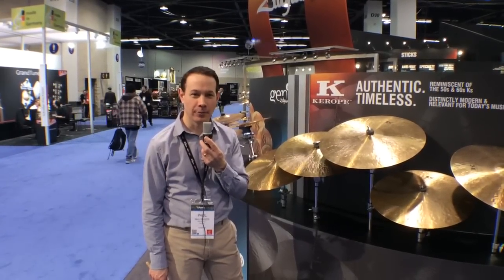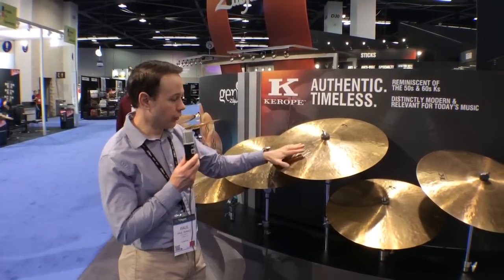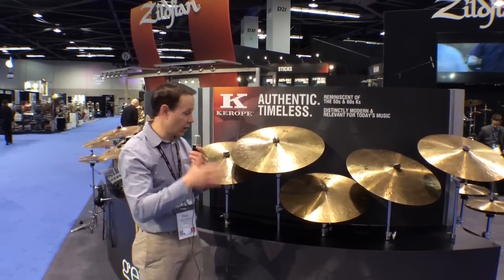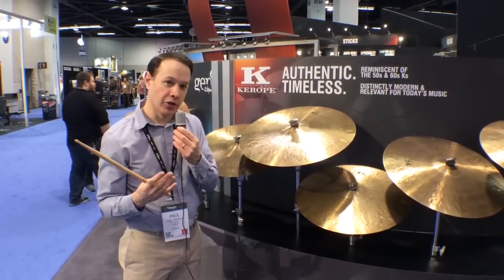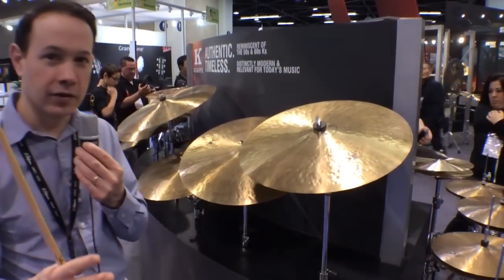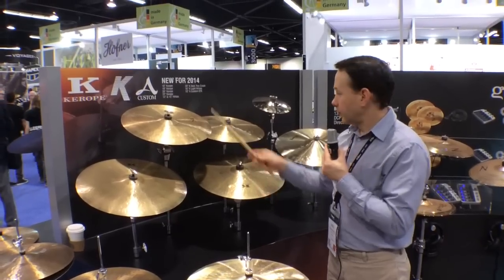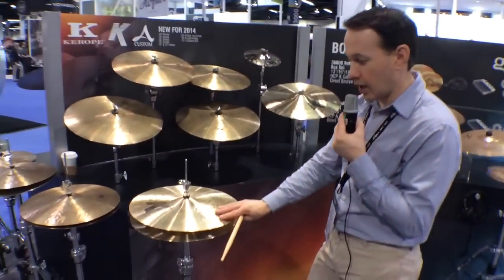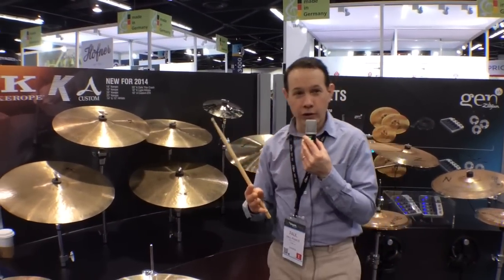2014 Winter NAMM Zildjian Kerope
Paul Francis navigates Harmony Central through Zildjian's NEW Kerope Cymbals